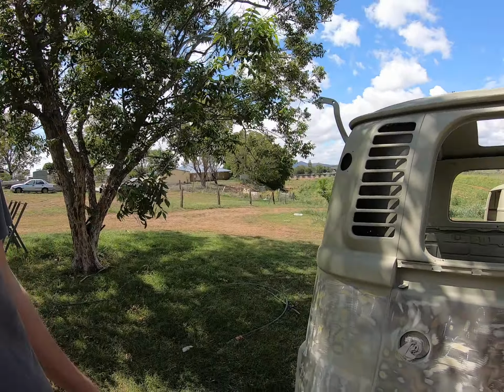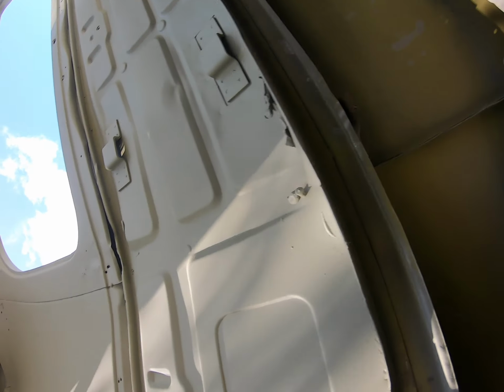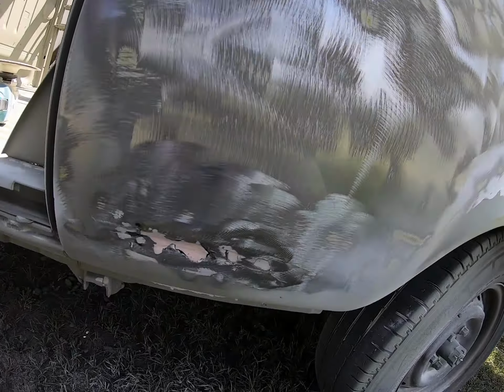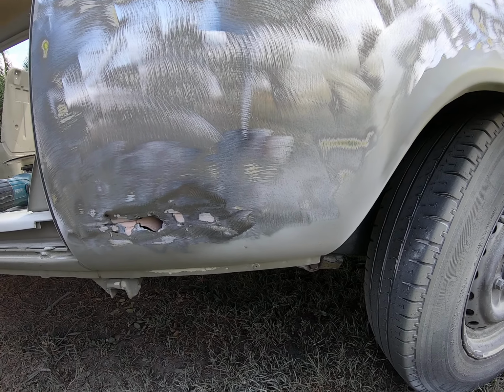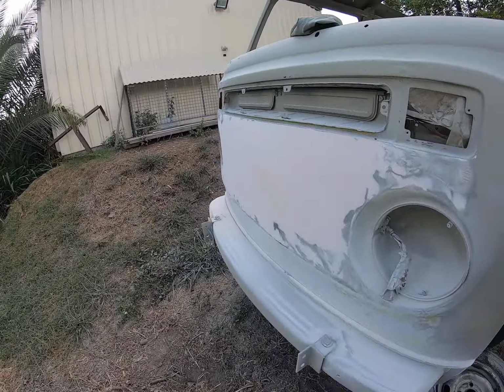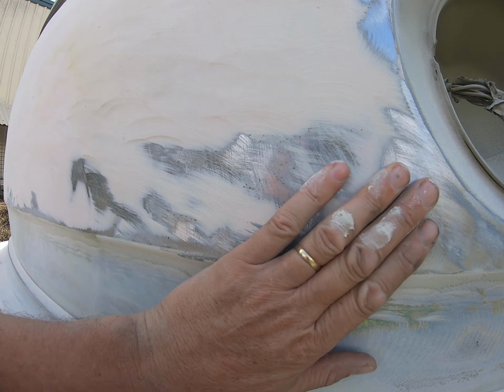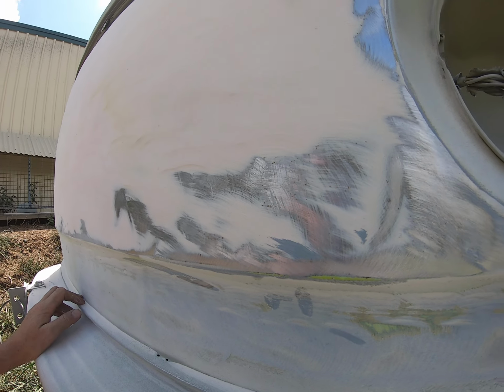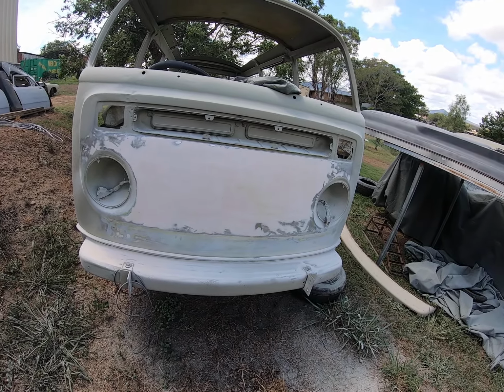VW Kombi Restoration Part 5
Do you see anything wrong here? Previous repair drama